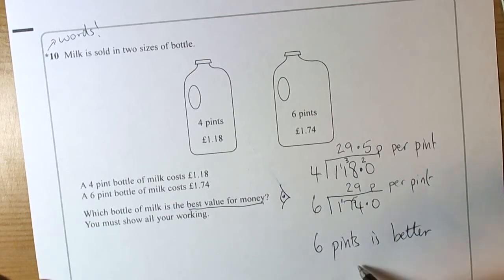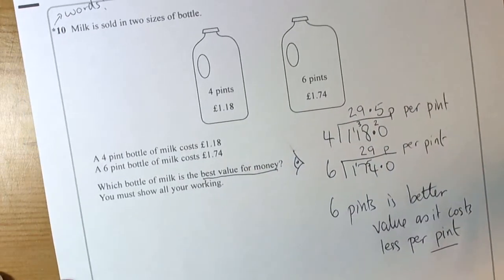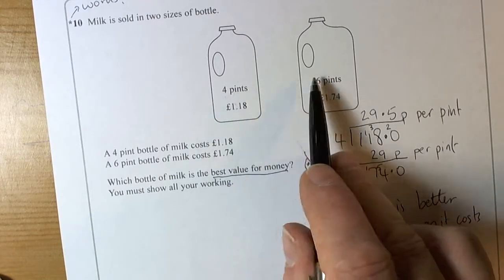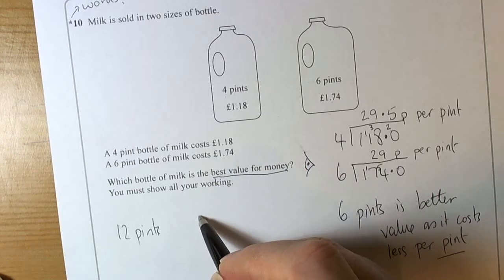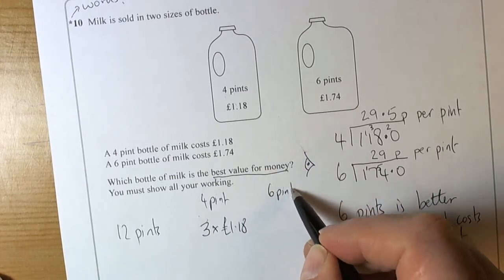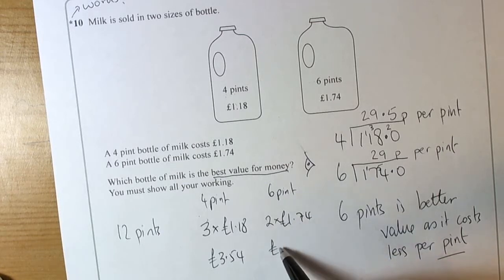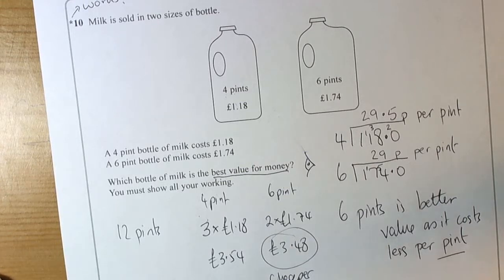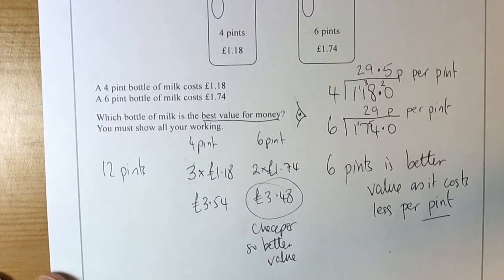Q10 June 2014 1H Best value problem